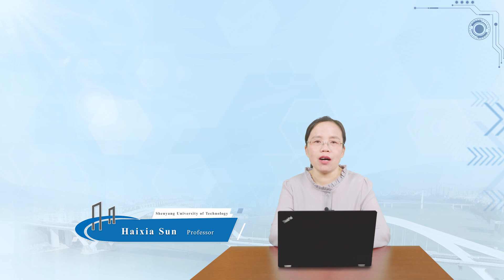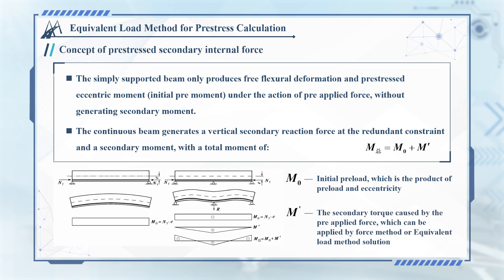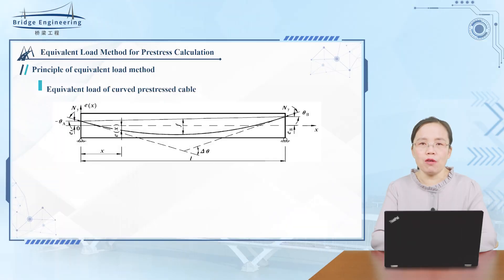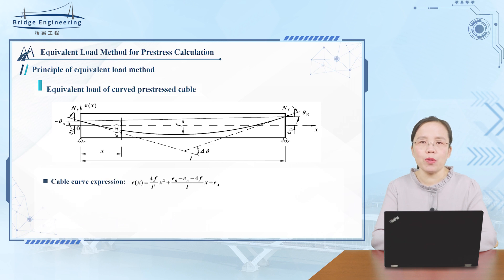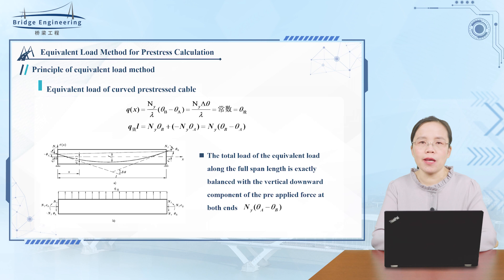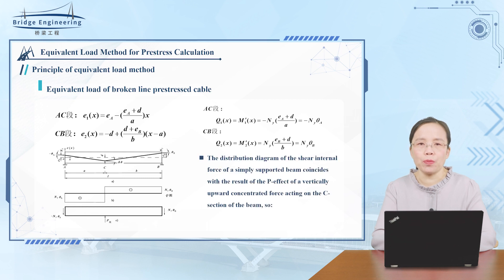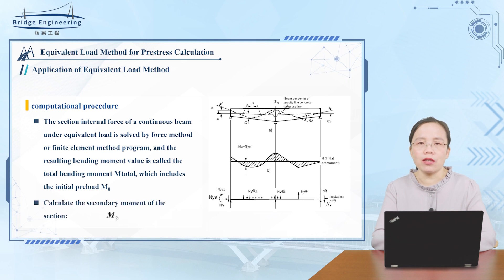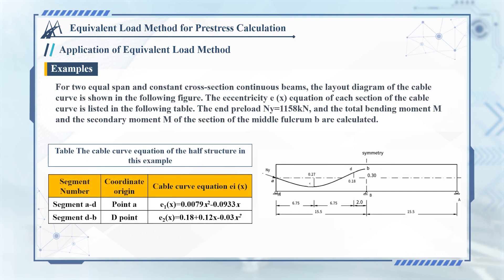2 11 英文